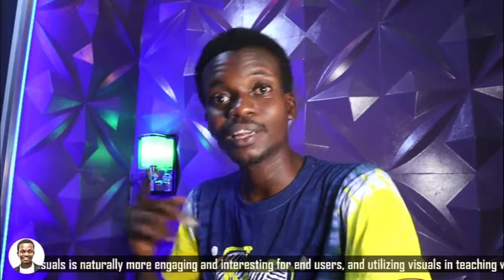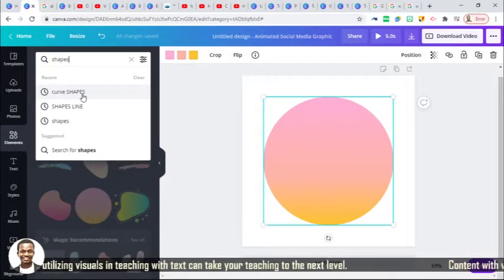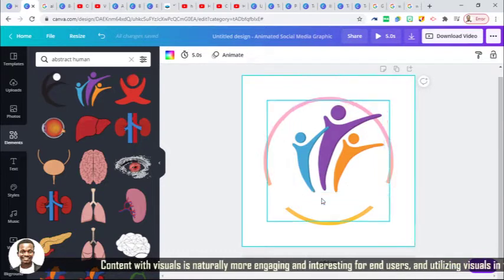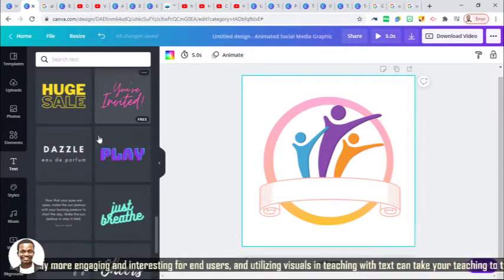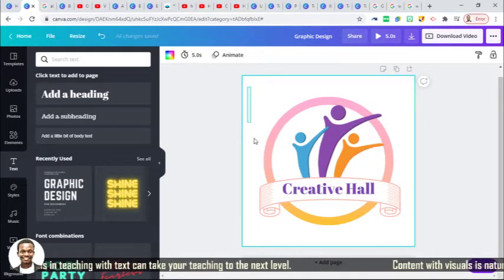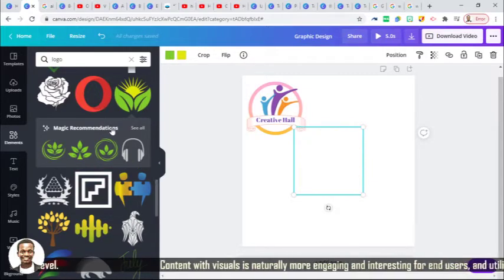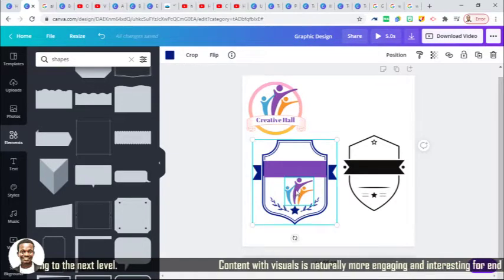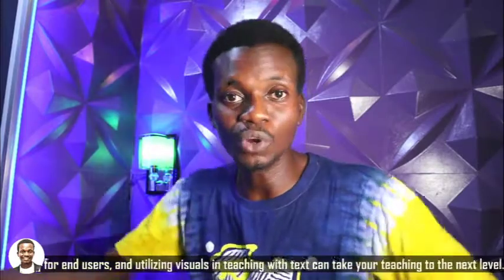How to Create Your school Logo with Canva